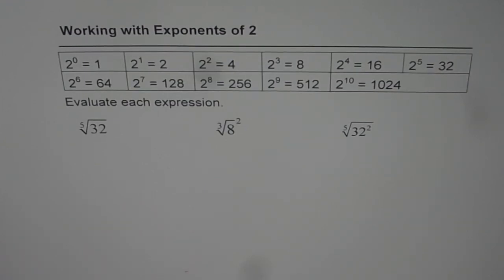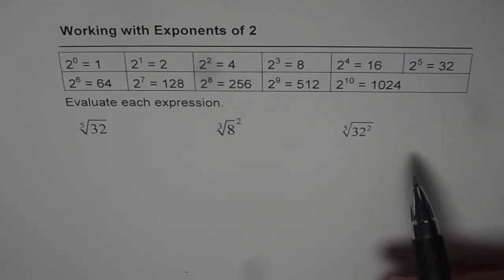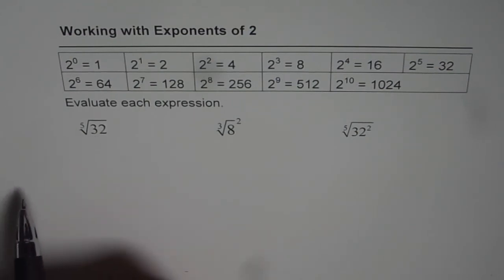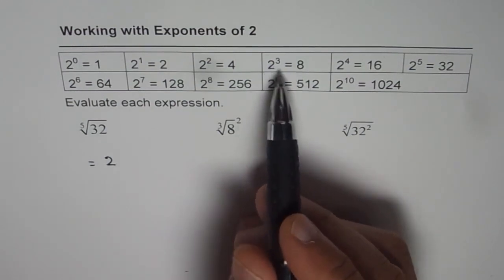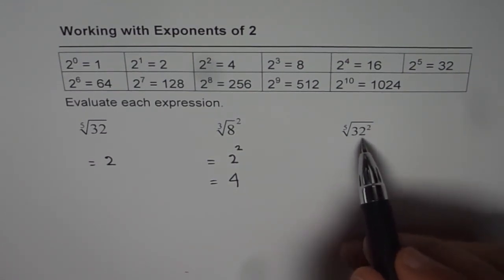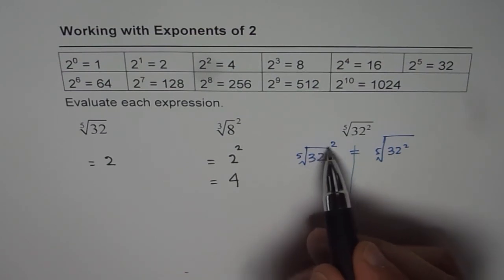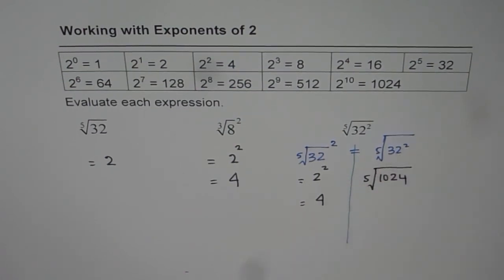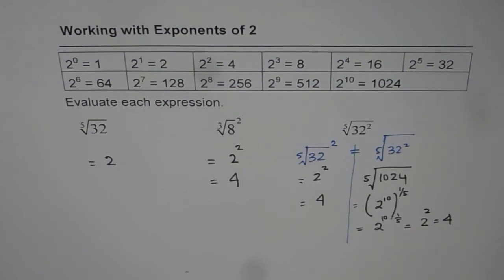01 Evaluate Radical Exponents with Base 2